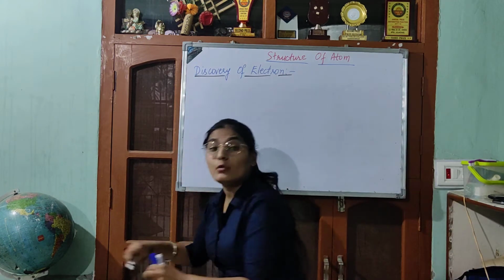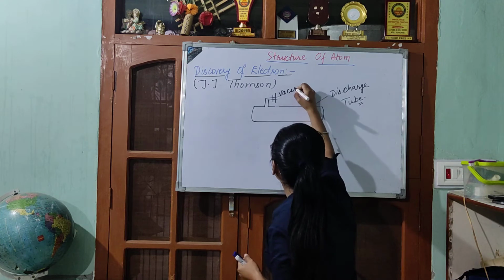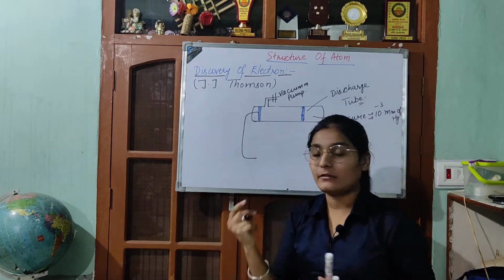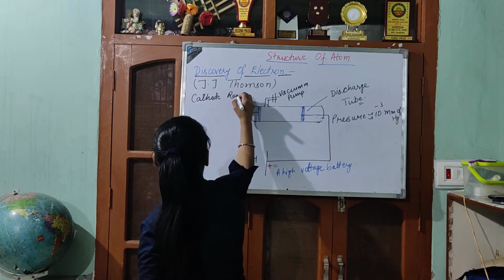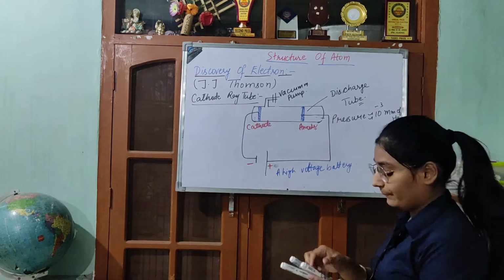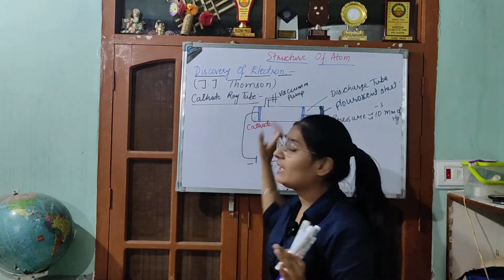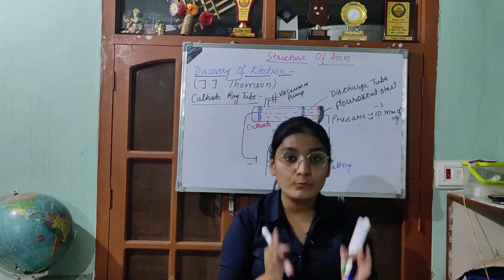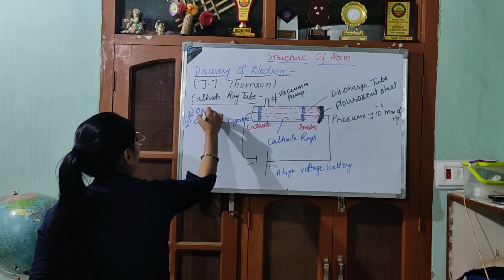atomicstructure discoveryofelectron class9th class11th chemistry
Discovery of cathode rays(electrons)